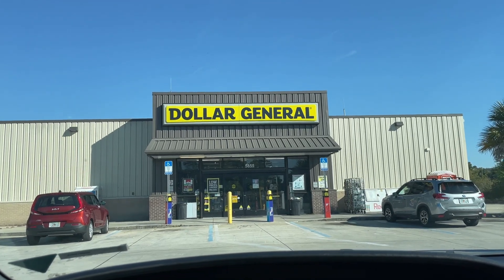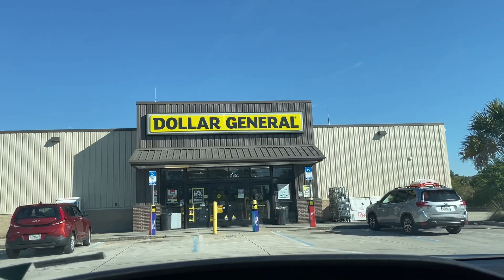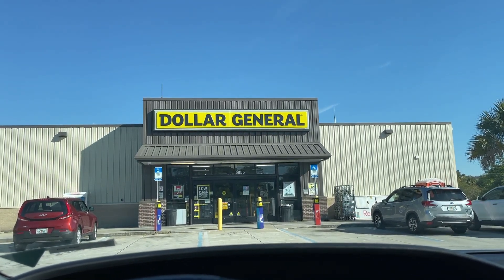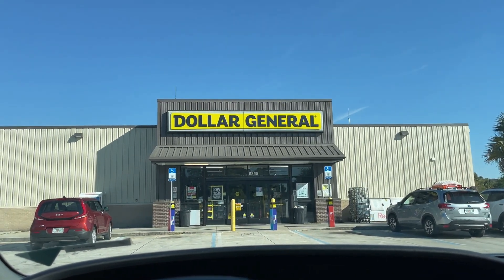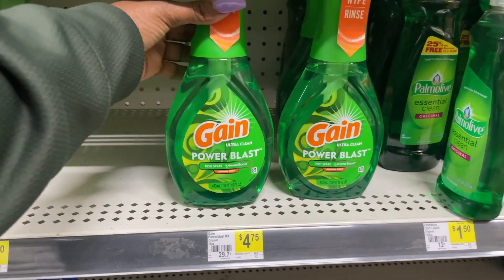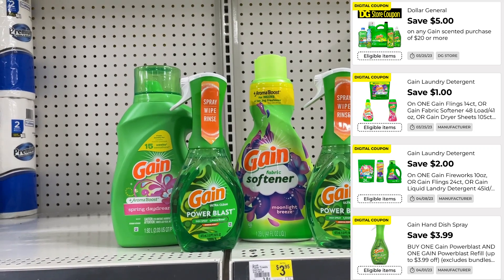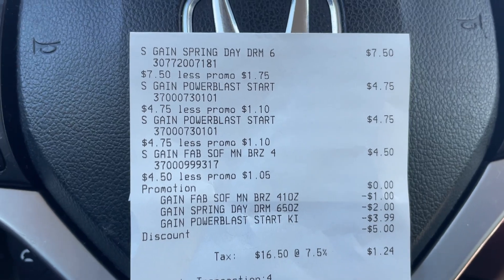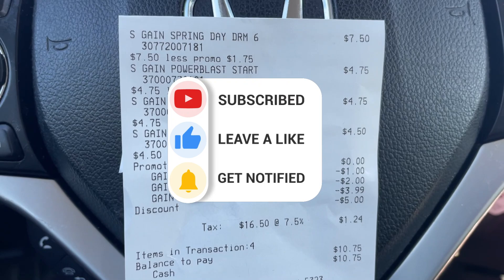Dollar General Couponing | Any Day All Digital Gain Deal | Under $10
Earn up to 25% CASH BACK